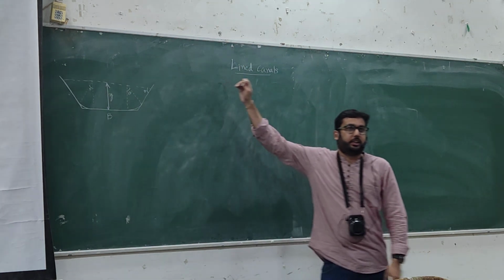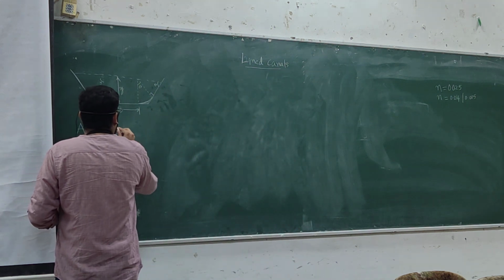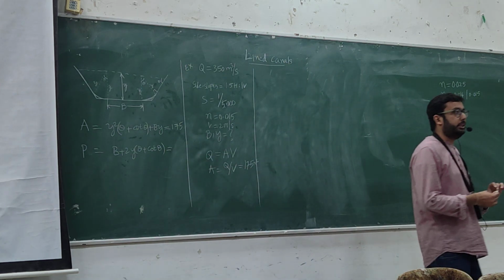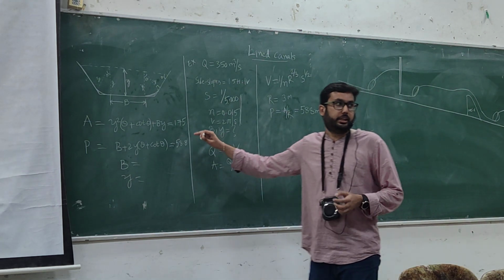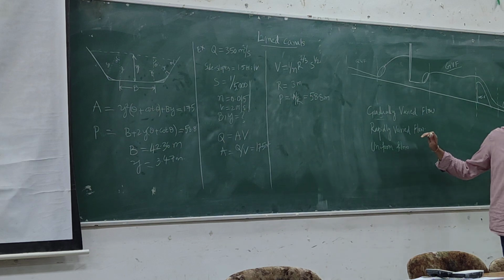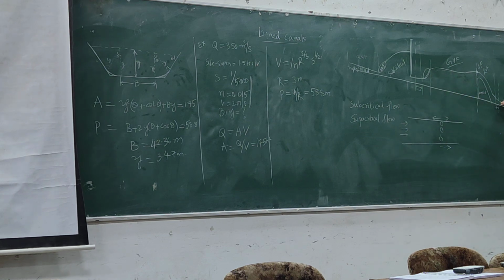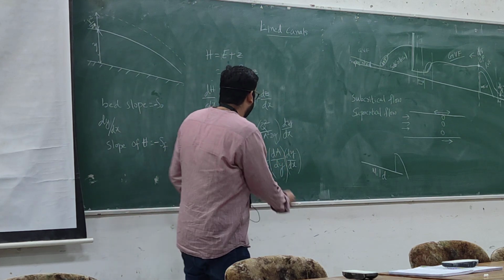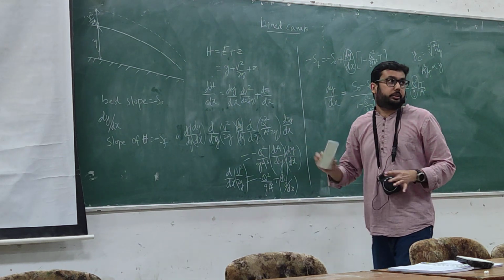CEN15105 Irrigation Engineering Lec 17 - Gradually varied flow